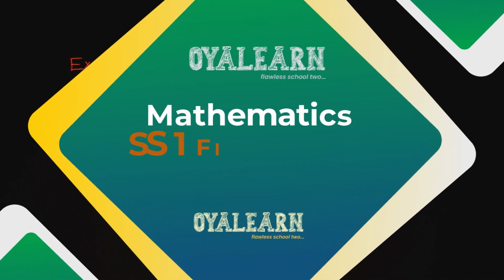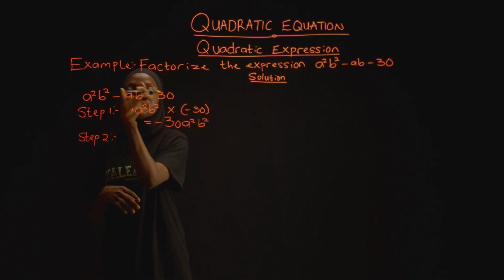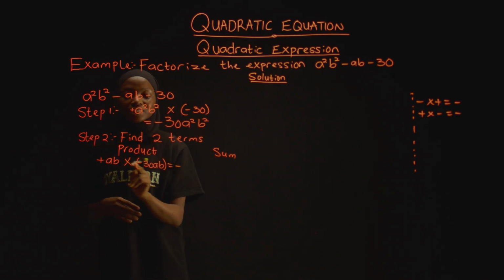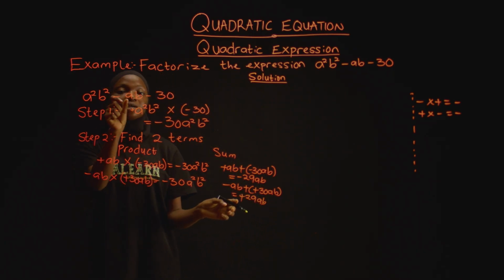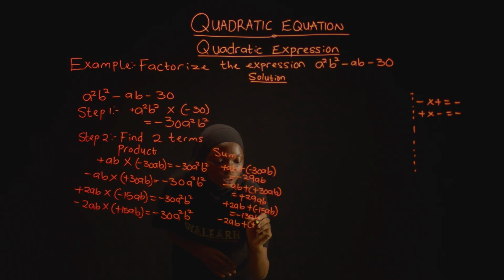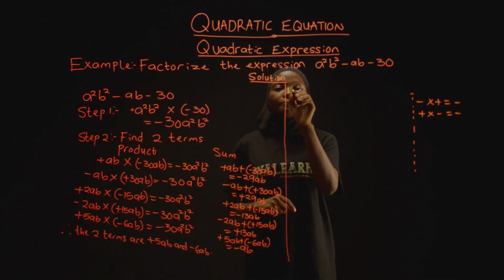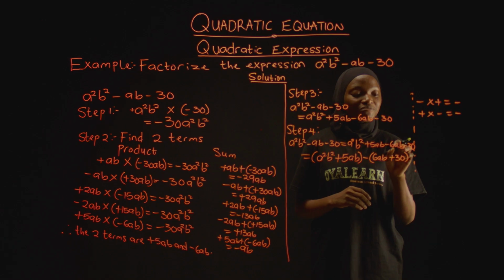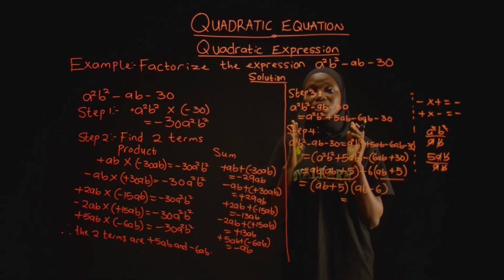SS1 | Quadratic Equation | Steps required to factorise quadratic expressions| Week 7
In this video, we explore the concept of Quadratic equations, focusing on Factorizing quadratic expressions, and making them easy to understand.

- Steps required to factorize a quadratic expression.